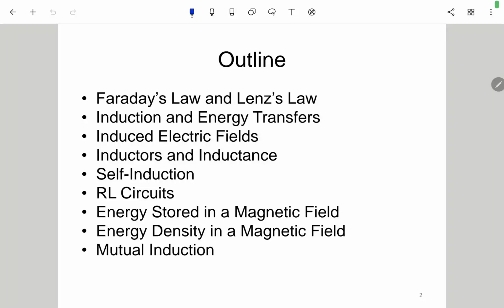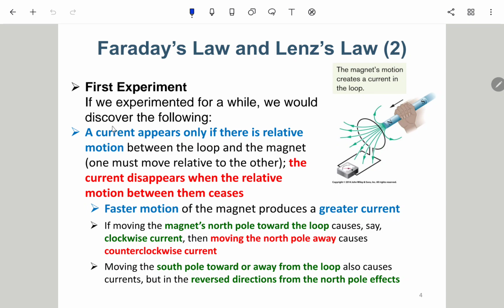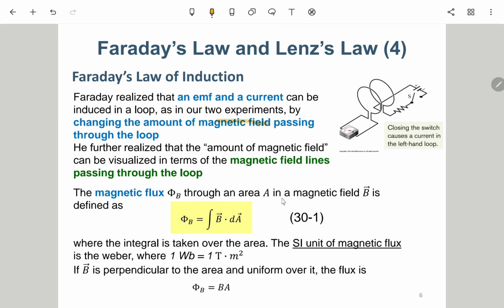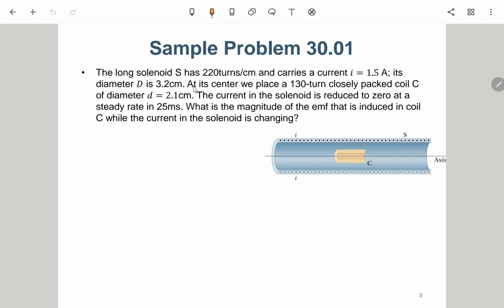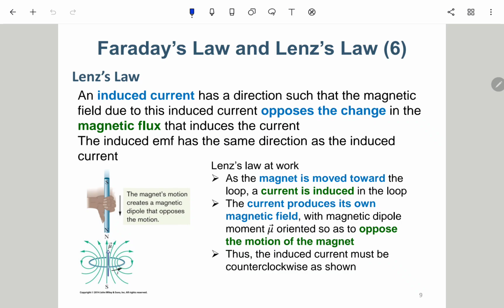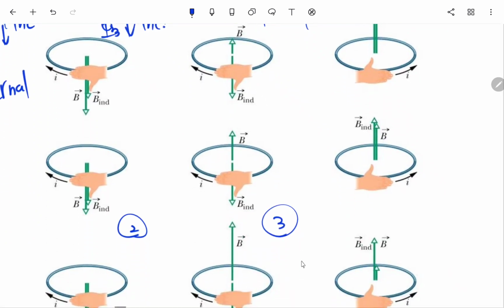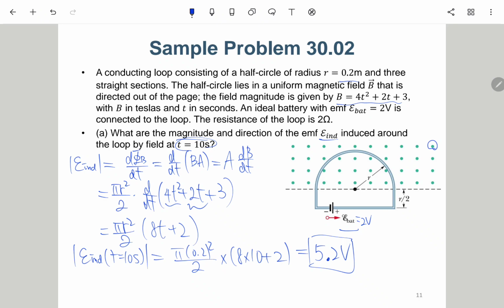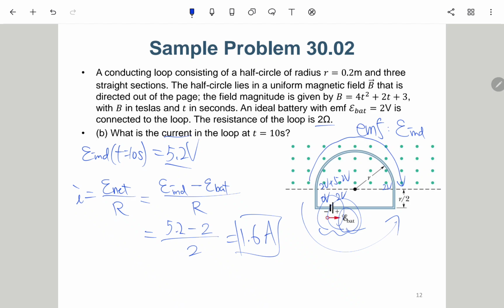Physics II - Chap. 30 Induction an Inductance - Part I - Spring 2024